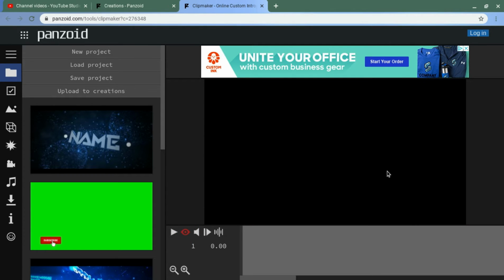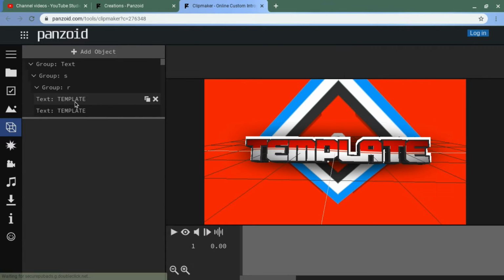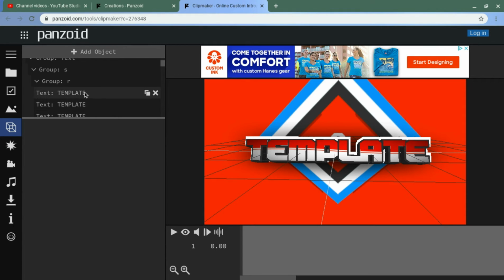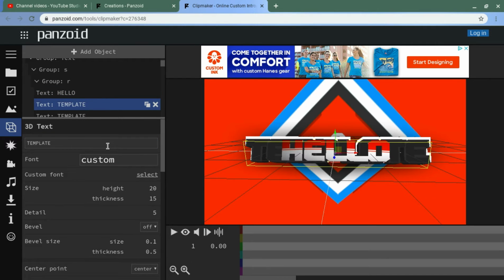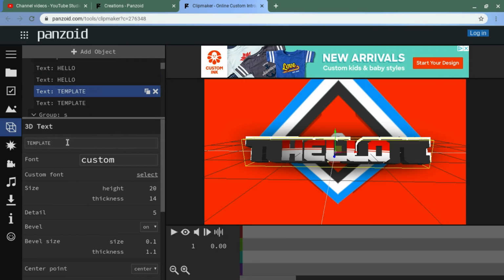How to Make Your Own Intro and Outro